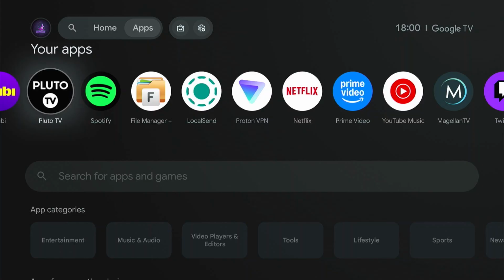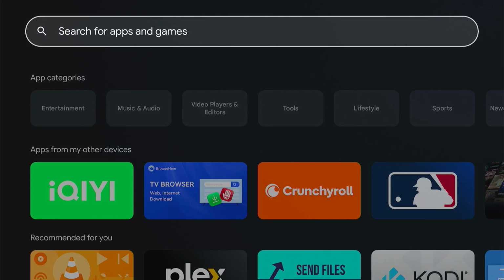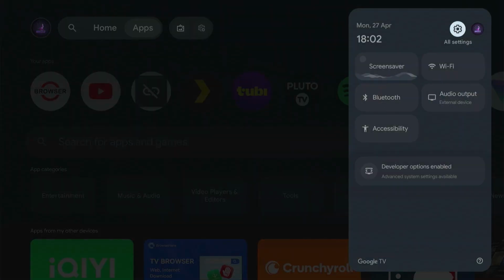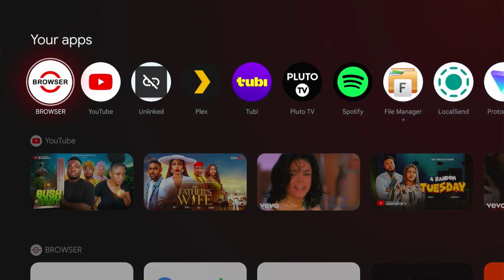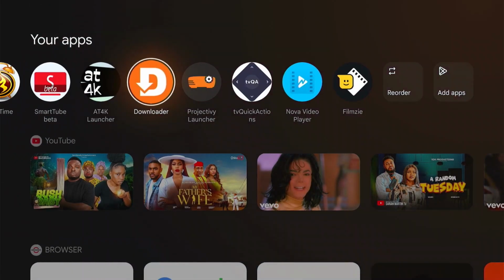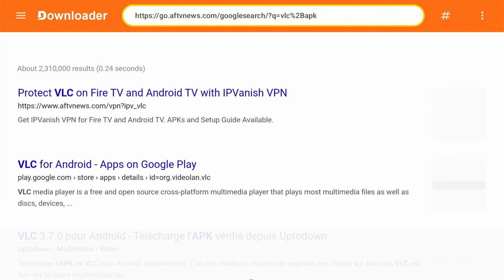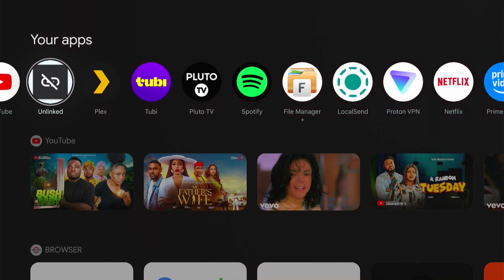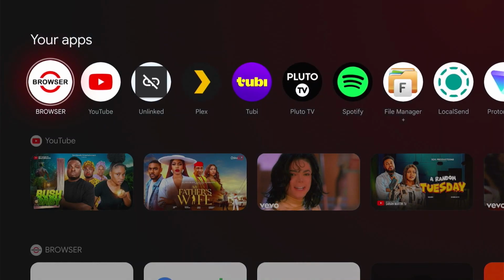Google Chromecast: How To Install ANY Apps | Install Or Sideload Apps on ANY Chromecast!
In this video, I will show you step by step how to install apps on your Google Chromecast Device! This tutorial should work on Any Chromecast device that runs on Google TV Watch till the end.